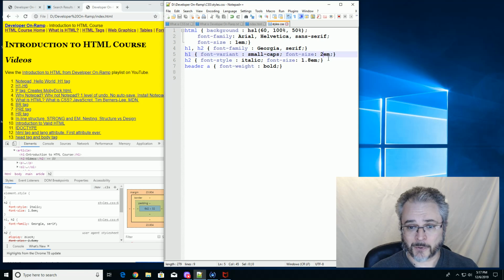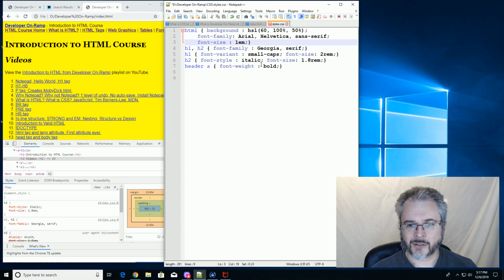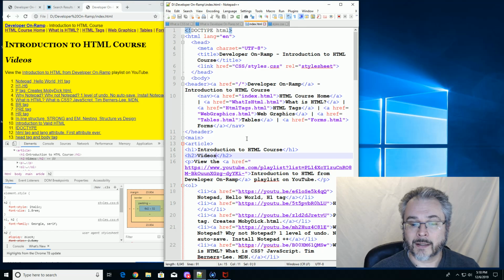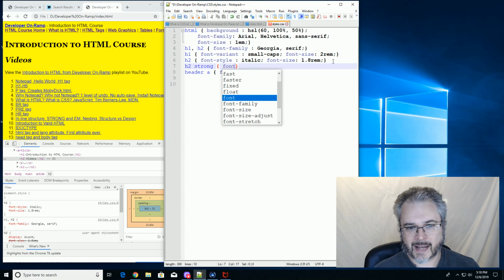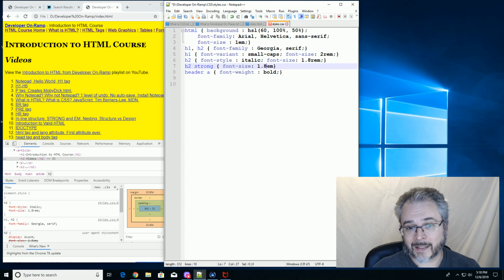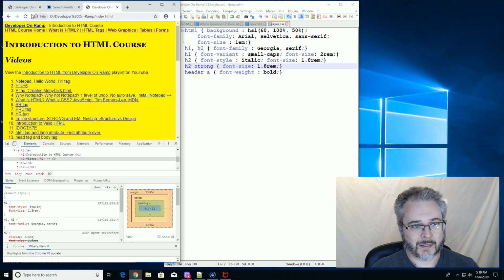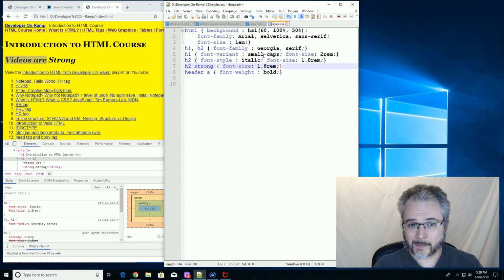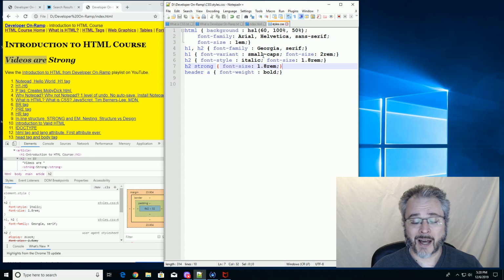31 Introduction to CSS for Developers - Typography - Rem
The CSS "rem" measurement is like an "em" except that it is always relative to the same root element. Root Em. Demonstrated in this video in comparison to the video before this on "em".